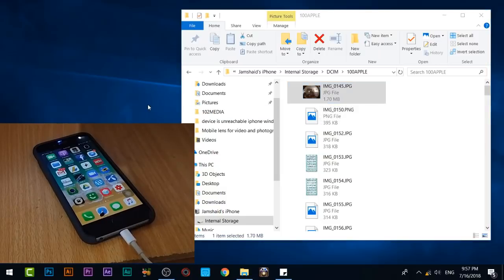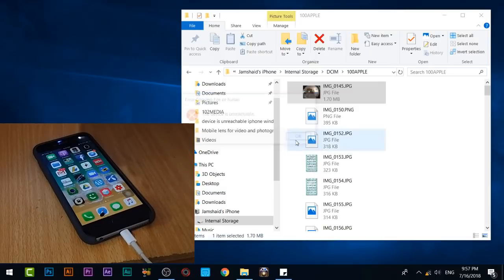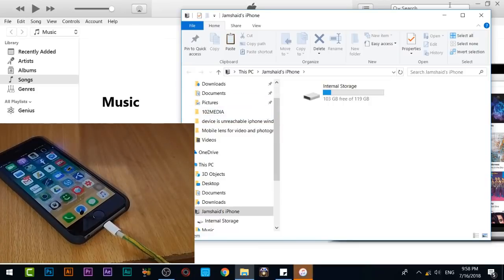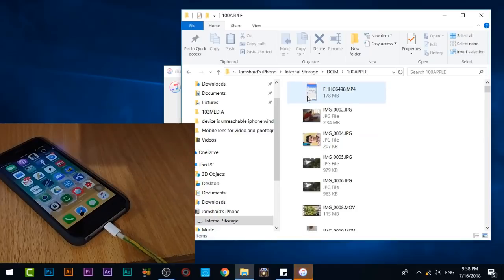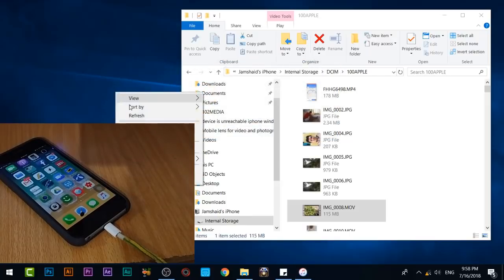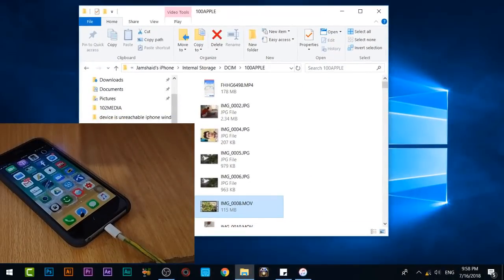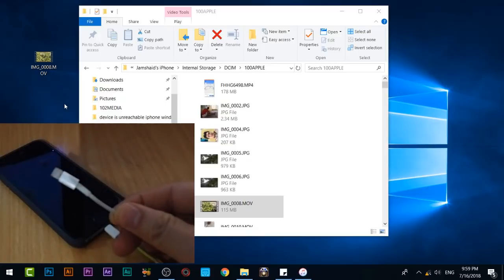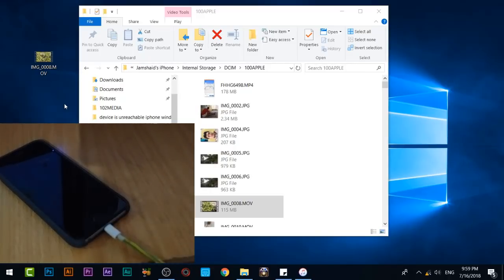Device is Unreachable iPhone 6,7,8 plus & iPhone X Windows 10 Fixed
How To Transfer Photos/Videos From iPhone 7 Plus To Windows 10 PC. If your device is unreachable iPhone. It will work all versions of iPhone including iPhone 5, 6, 7, 7 plus, 8 and iPhone x